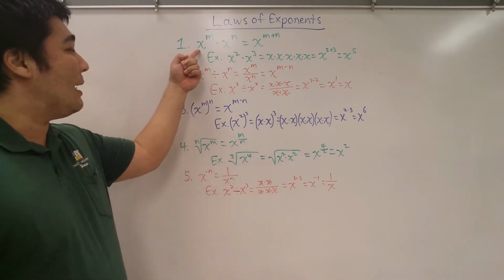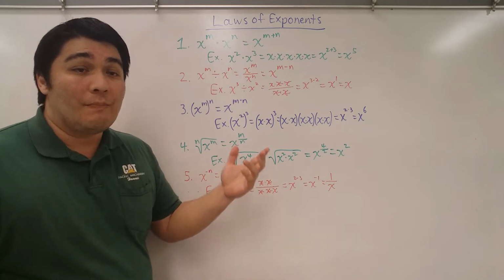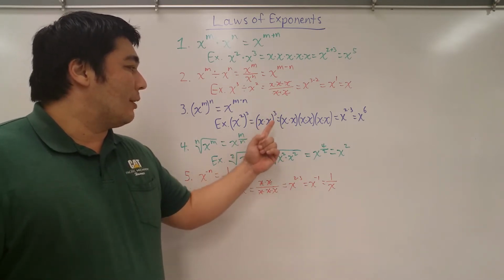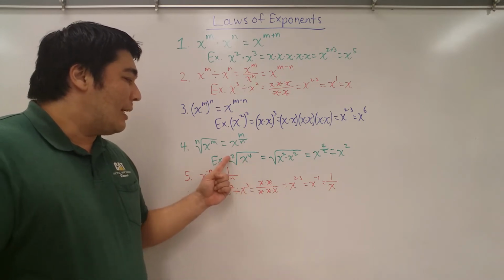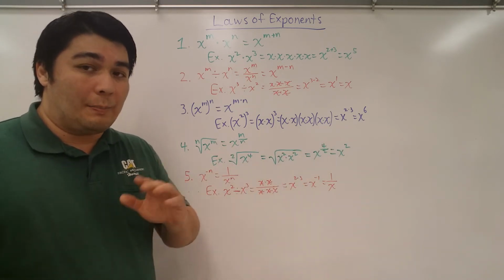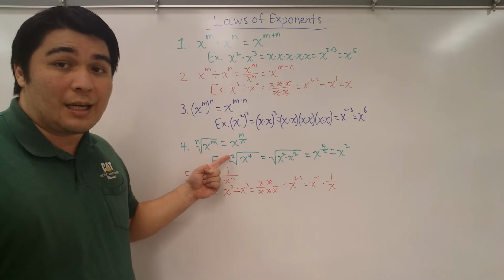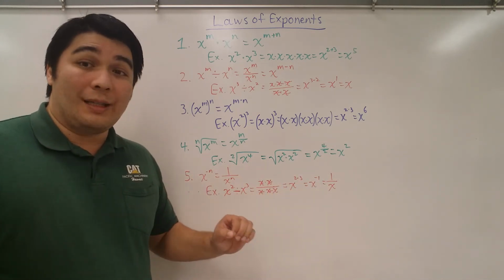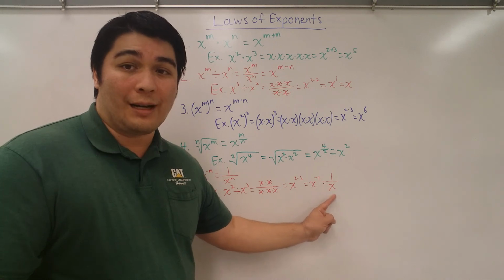Mr Achiu Laws of Exponents Review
In this video, I review the Laws of Exponents and how they can be broken down and simplified.  Journey strong on your path to Physics enlightenment!